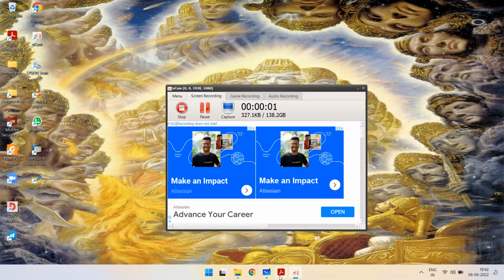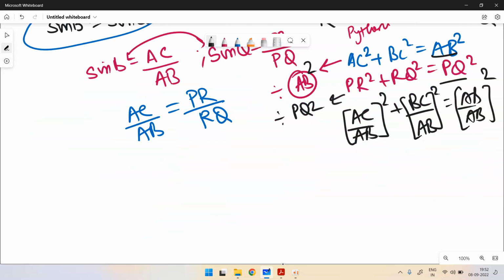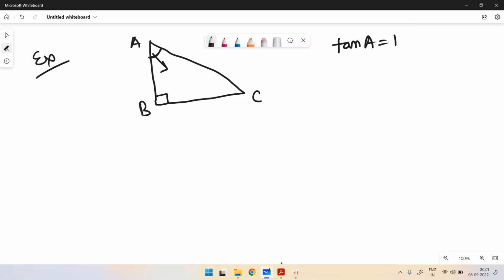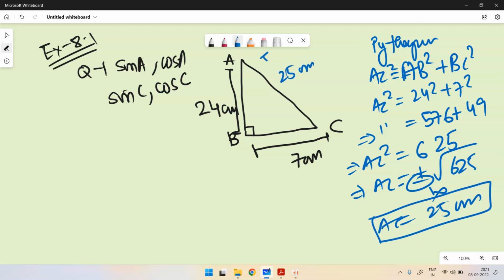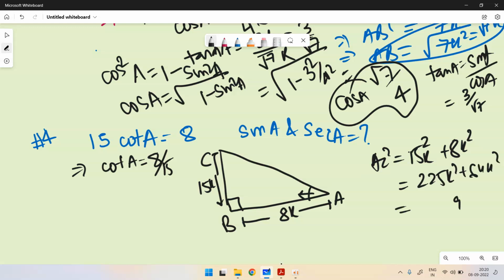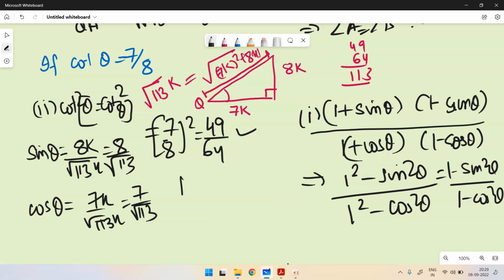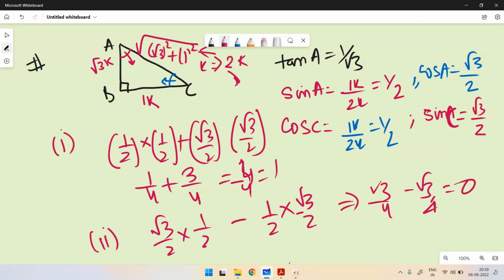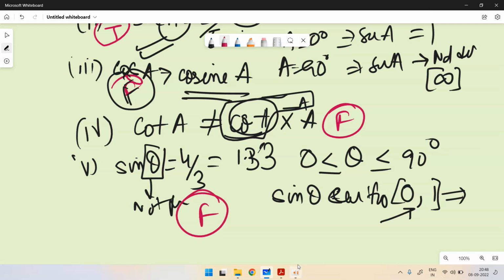TRIGNOMETRY PART 2